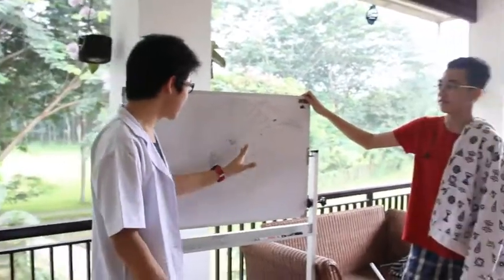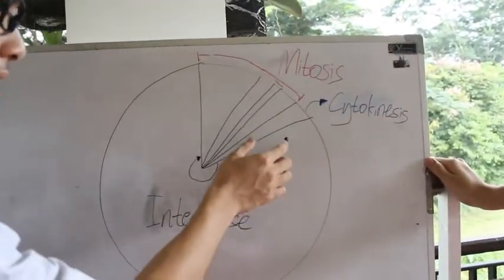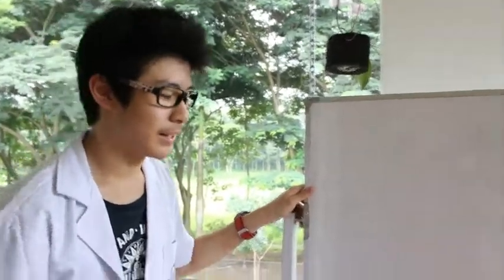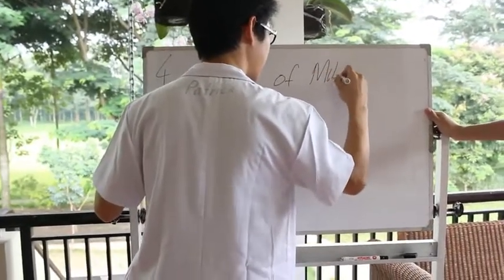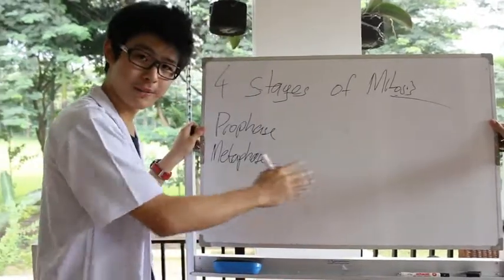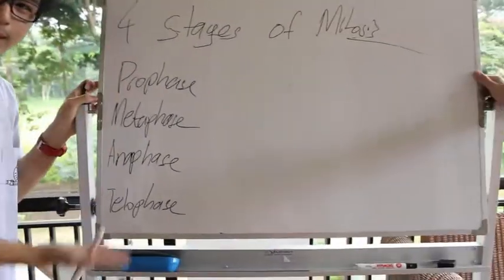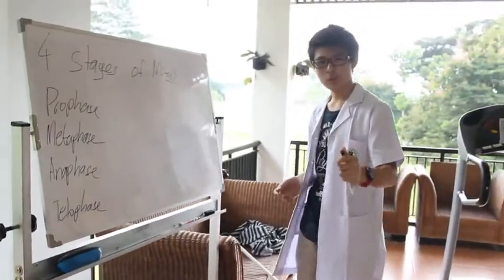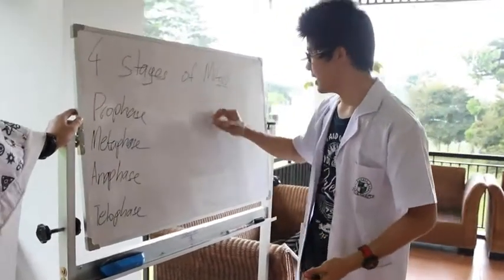THE PROCESS OF MITOSIS - Dr. Professor Patrick's Secret Science Lab (School Project)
This was a video we made last year for our Biology project on mitosis. Me and my team decided to try out a unique way of presenting the process of mitosis and we came up with this silly video :p

We deeply appreciate any feedback you give. Please strive to make educational and people-friendly comments.

Hope you learnt something from this and excuse us for any wrong information and/or unclear statements. All data and information mentioned here are taken from the Biology Matters for GCE 'O' Level (2nd Edition) book, based on the Cambridge Curriculum.

Next video, this year's Biology project, is out now!!!